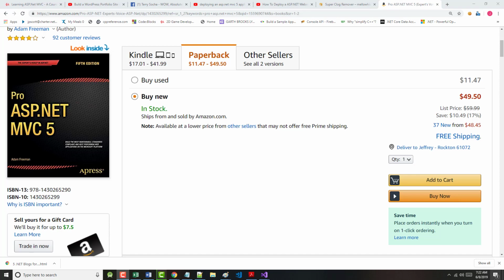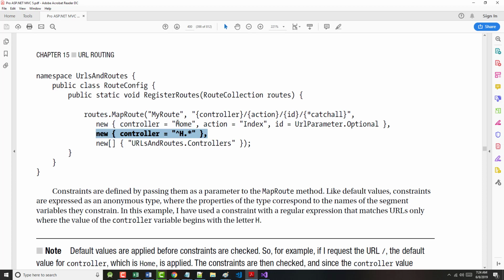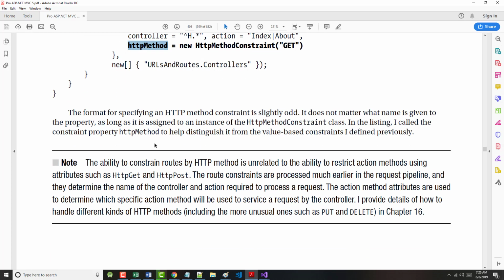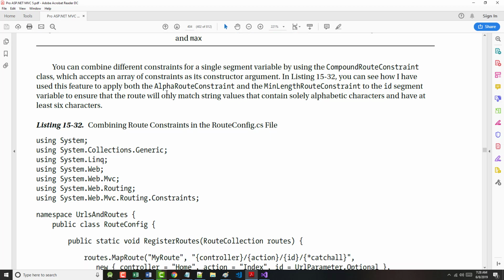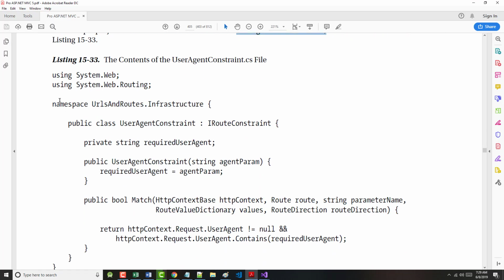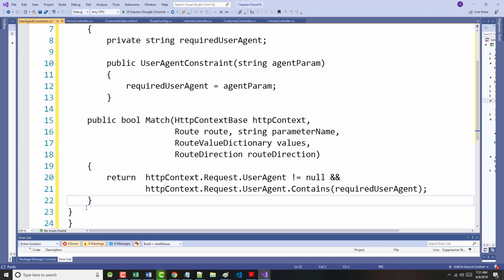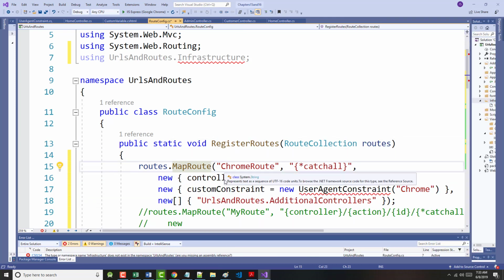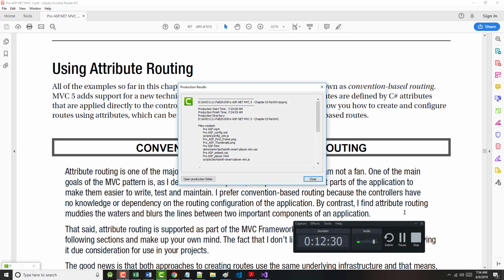Pro ASP.NET MVC 5 - Chapter15 - Part05